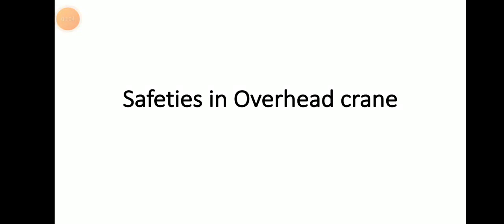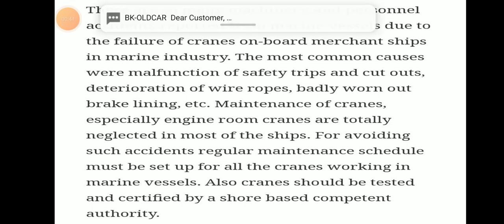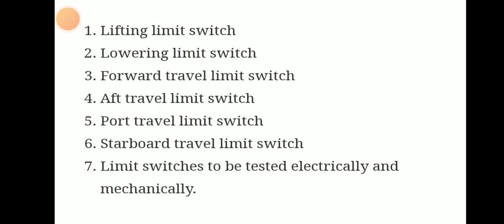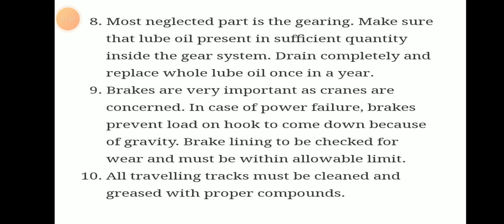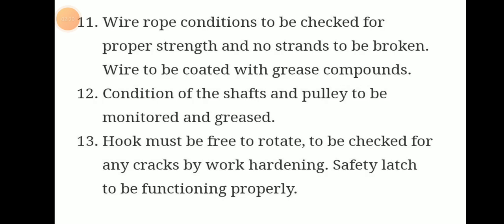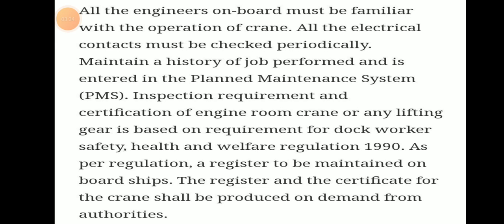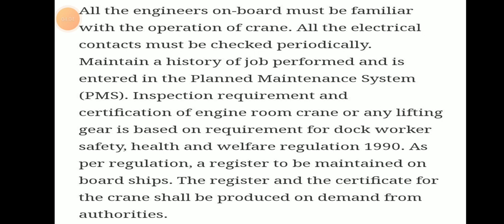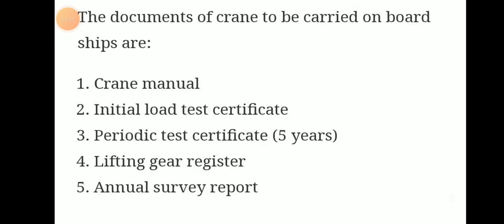Safeties in Overhead Crane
Overhead crane safeties